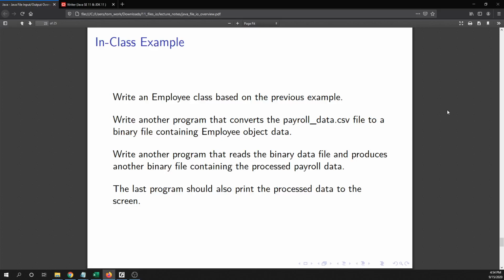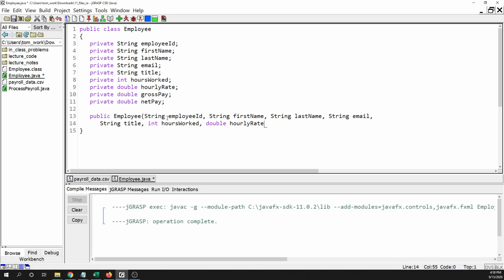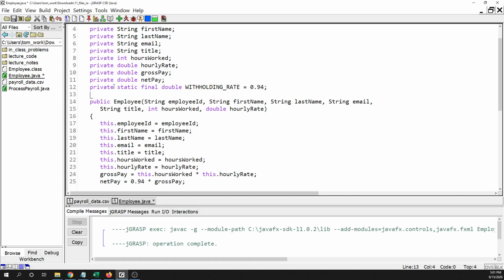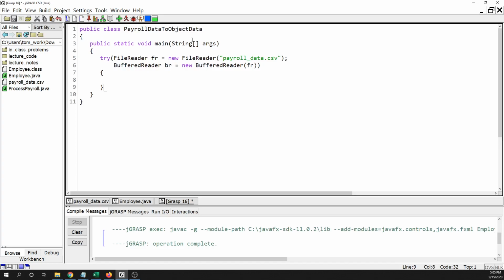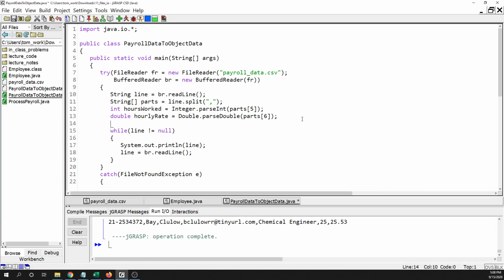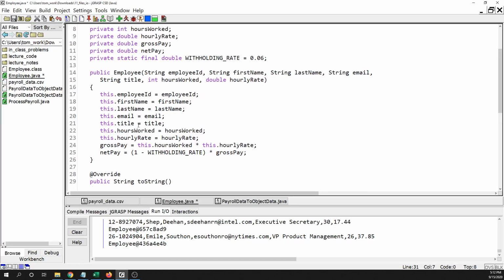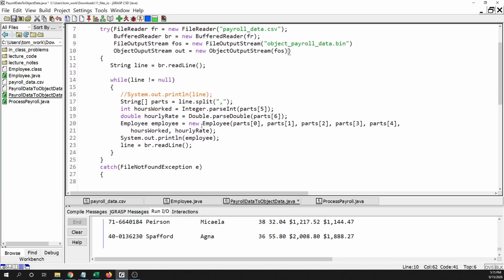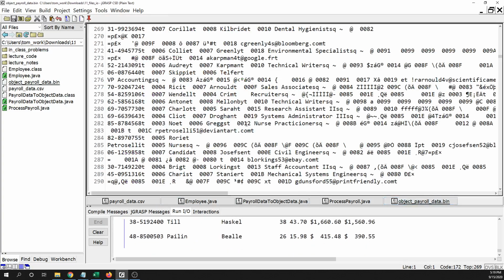Programming Example: Payroll Processing with Objects